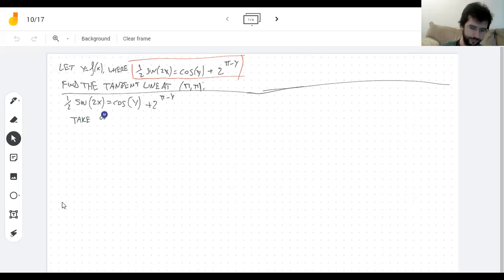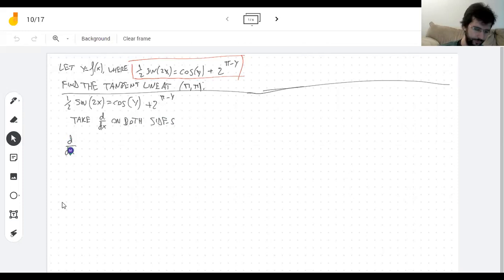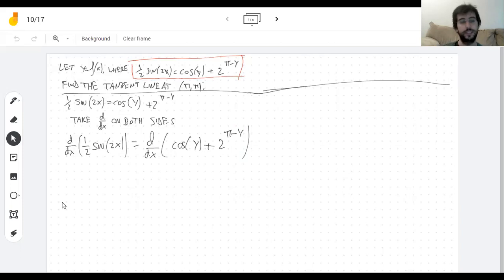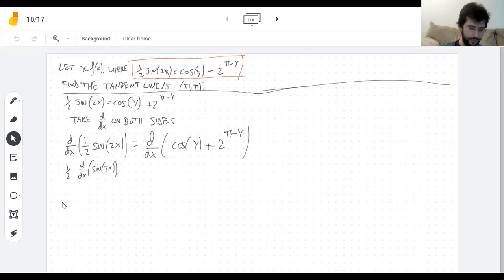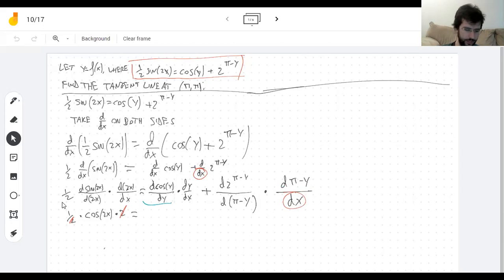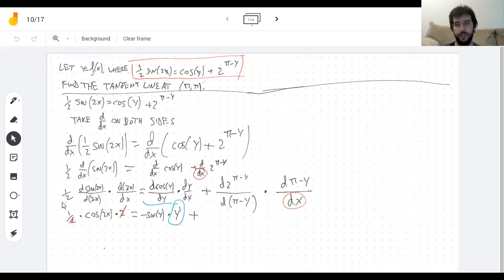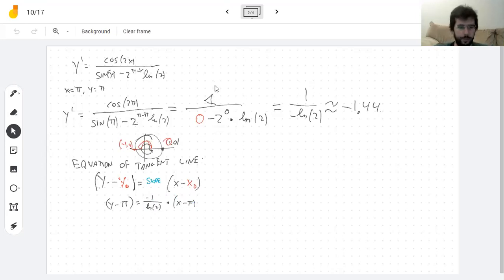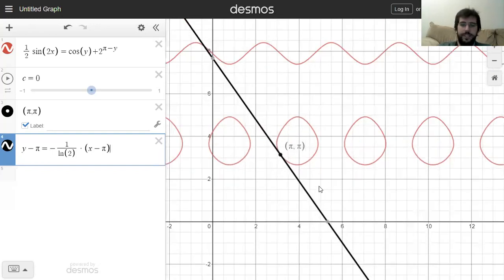10/17 An implicit derivative